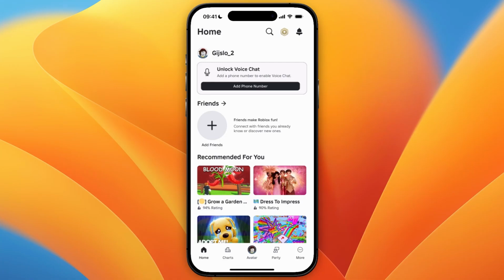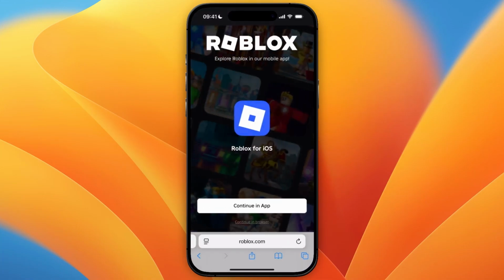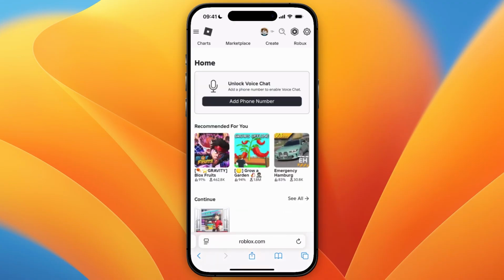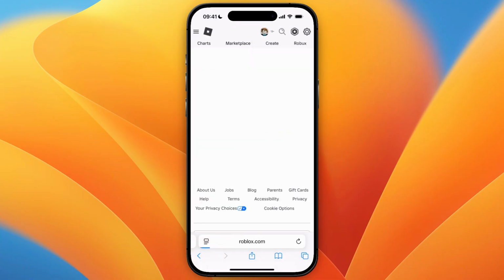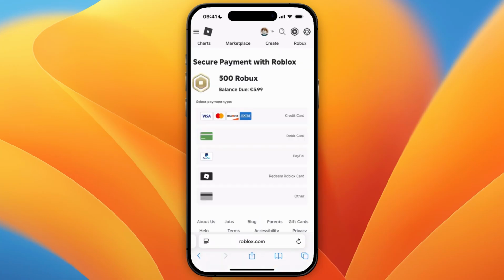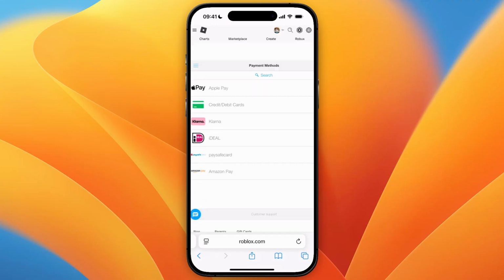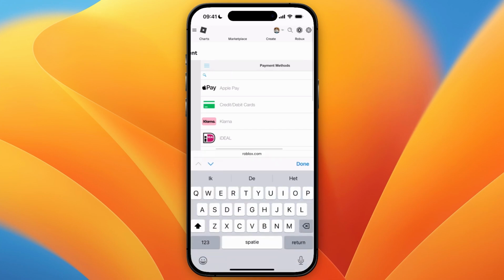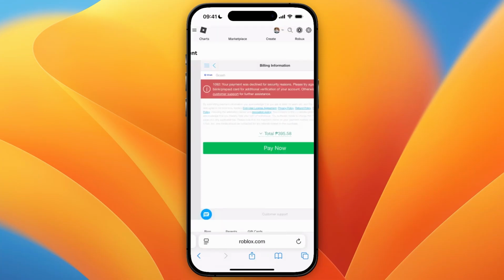How To Buy Robux With GCash On Mobile - Step by Step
In this video I'll show you How To Buy Robux With GCash On Mobile.